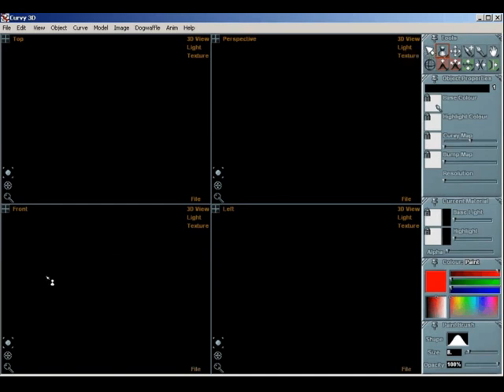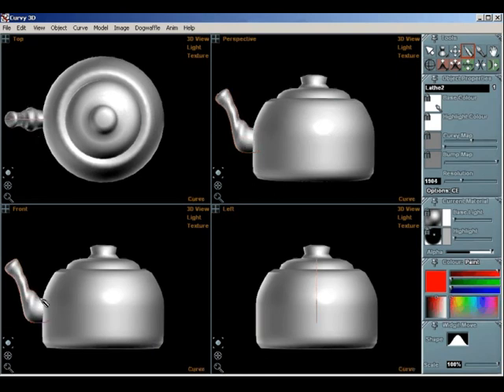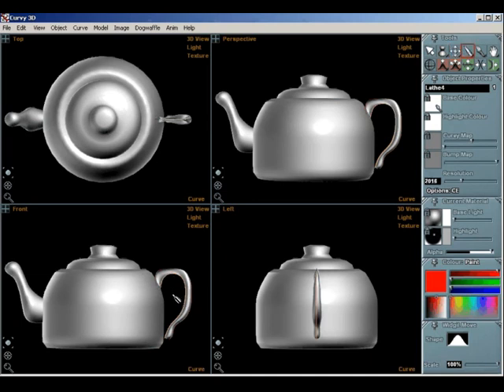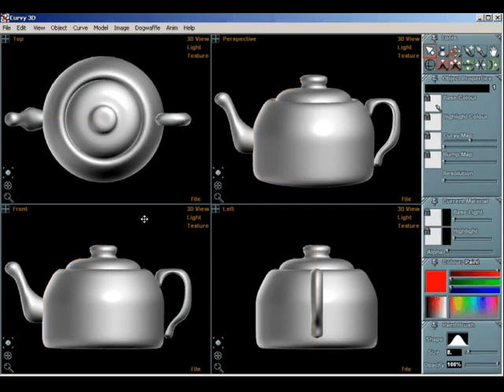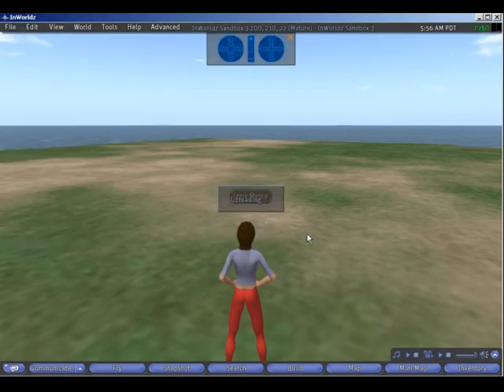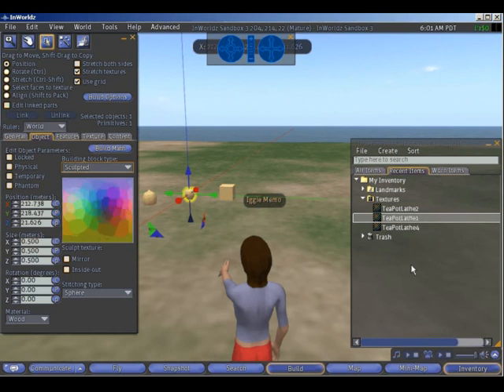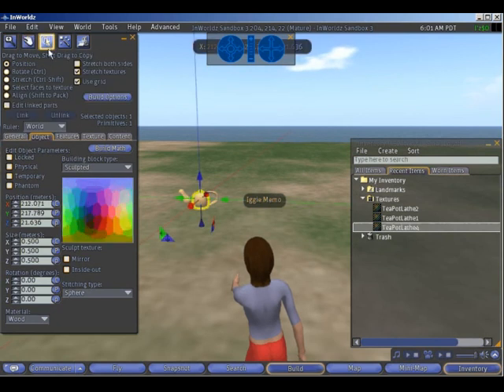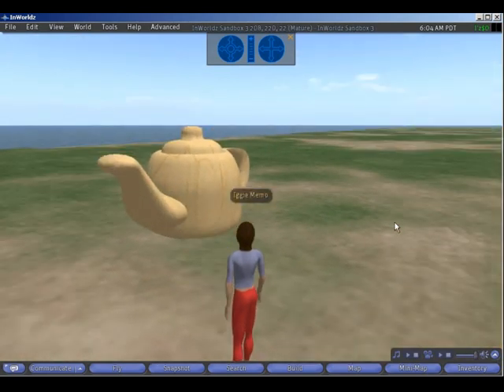Making a Teapot in Curvy 3D for InWorldz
Quick tutorial sculpting a teapot in Curvy 3D and then exporting it as a Sculptie to create in InWorldz (The same method works for Second Life too)